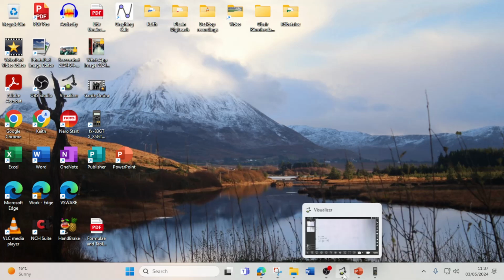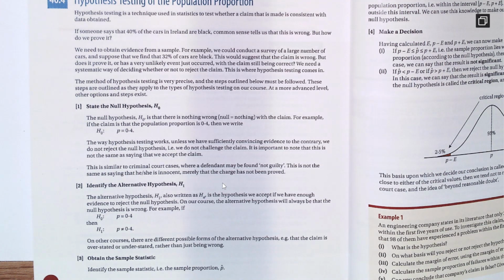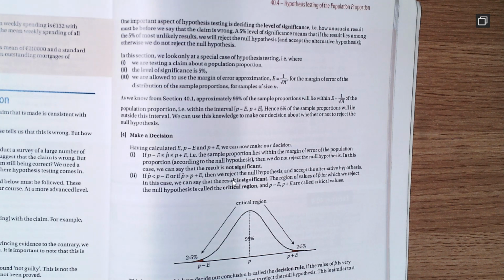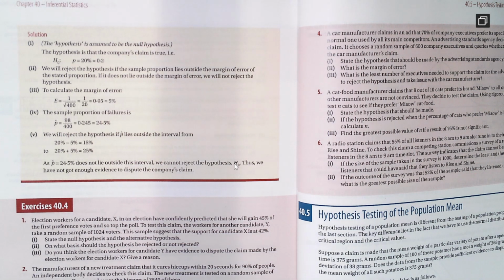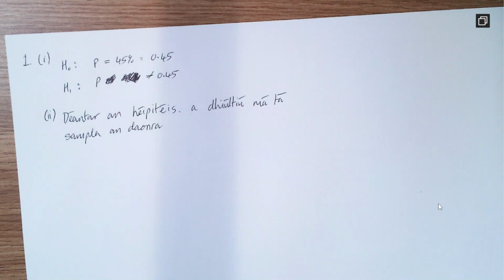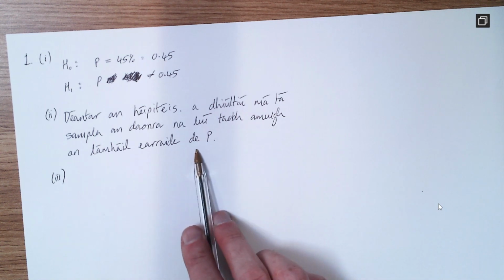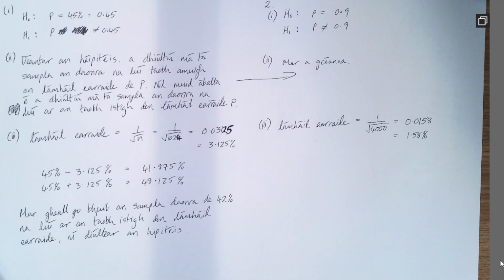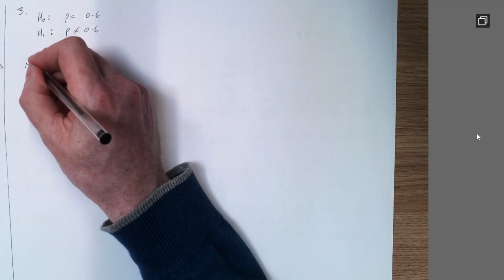Rang 6ú Mata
Caibidil 40, Ceacht 40.4